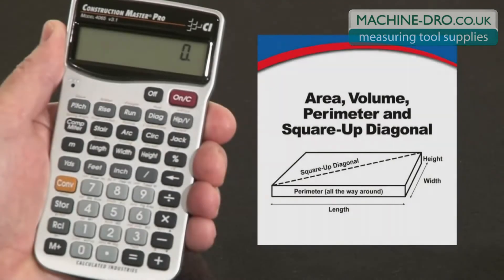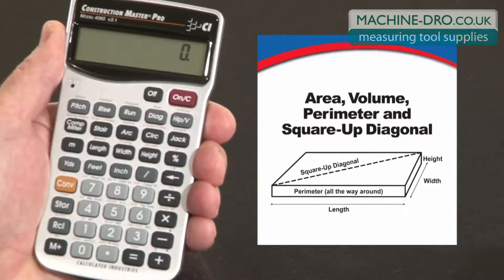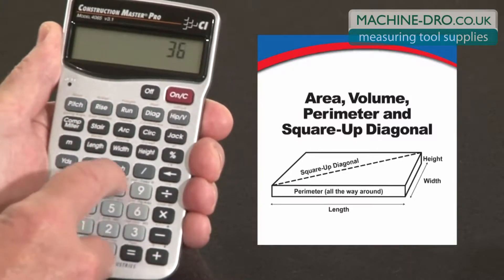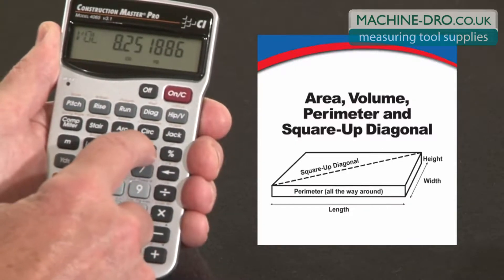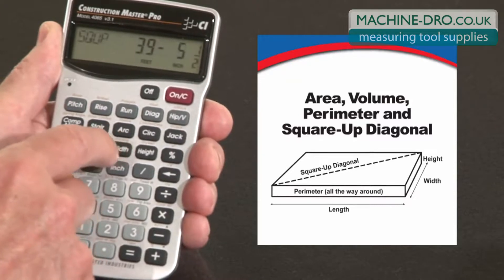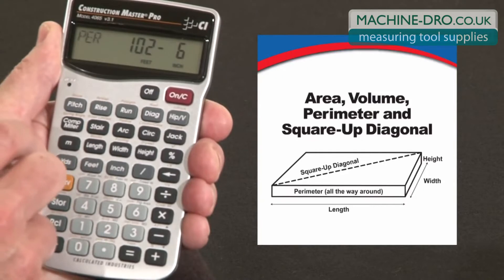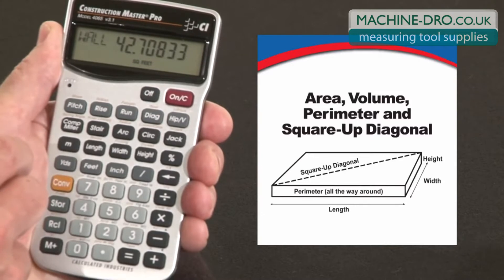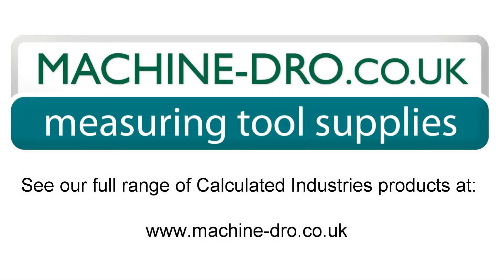Construction Master Pro Area, Volume, Square up Diagonal How To from Calculated Industries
See how the Construction Master Pro contractor calculator's built-in dimensional units let you work right in and convert between all the most common US and Metric building units like feet, inches, fractions (from 1/2s to 1/64ths), decimal inches, meters, cm and mm. That includes linear, area and cubic values for each.

Pindar Road
Hoddesdon
Hertfordshire
EN11 0BZ
United Kingdom